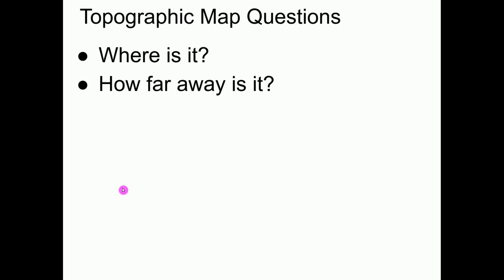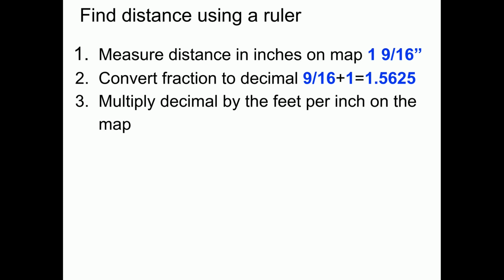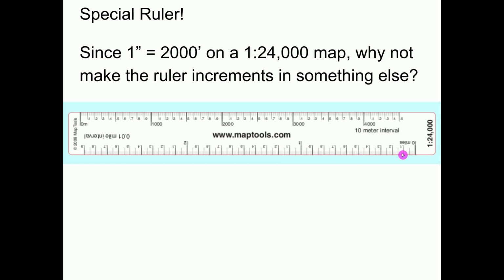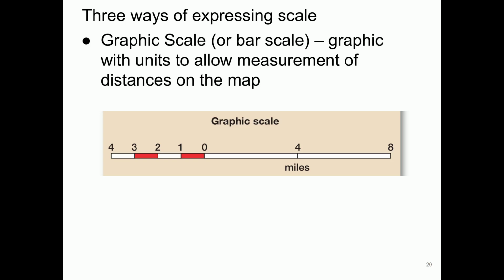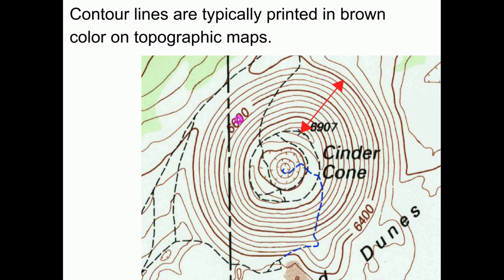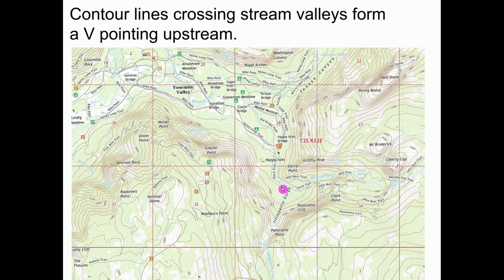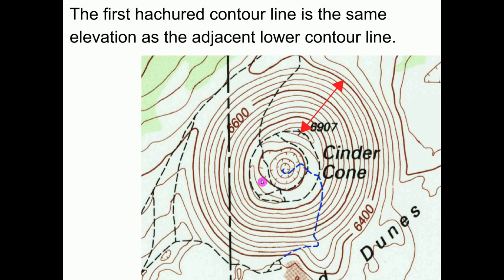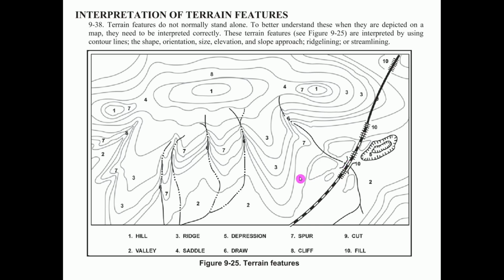Lab 13a: Topographic Maps